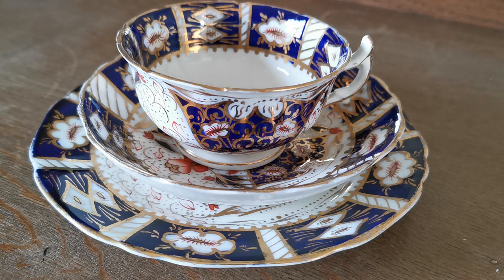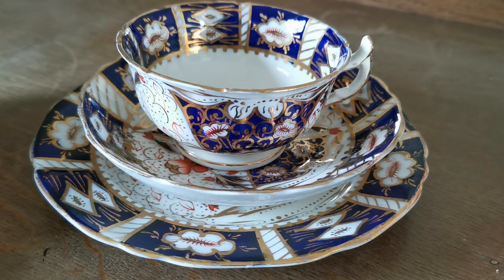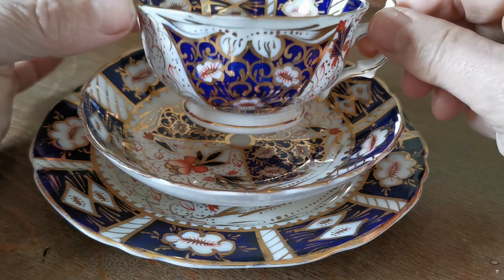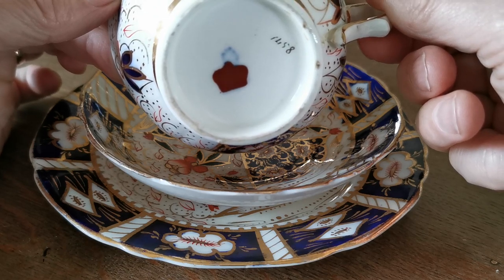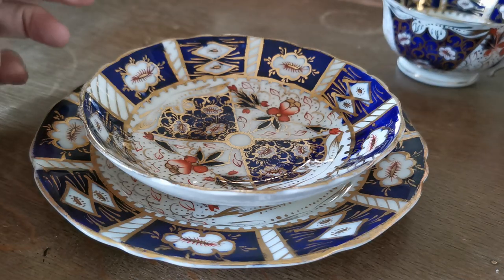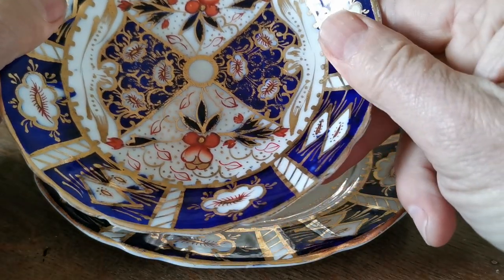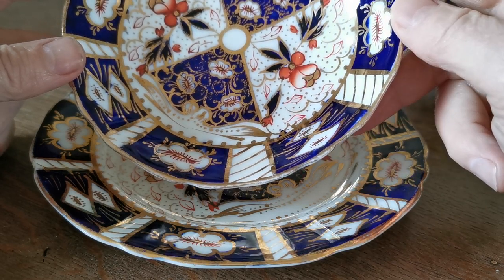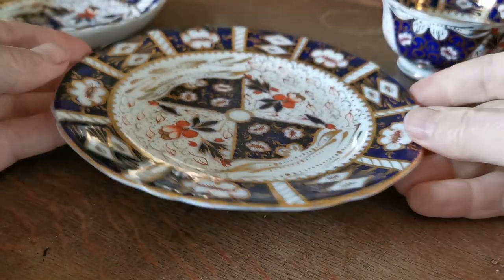Antique Imari China 1458 Teacup Trio Copying Sutherland 724 pattern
Antique China copy of Sutherland 724 design Imari by unknown factory marked 1458
Interesting pattern copy with unknown marks of a well known William Hudson Sutherland China Imari design 724 but marked 1458
Made in Staffordshire England.
Likely date range 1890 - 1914
Hand coloured porcelain transfer ware imari style with gilt detailing
inch diameter rim tea cup 2.5 inch tall with plain arch handle
inch diameter tea saucers with rising plain rim
inch diameter side or tea plate with plain rim
Lovely colour pallet in bright condition.